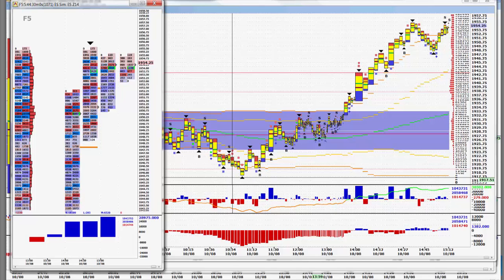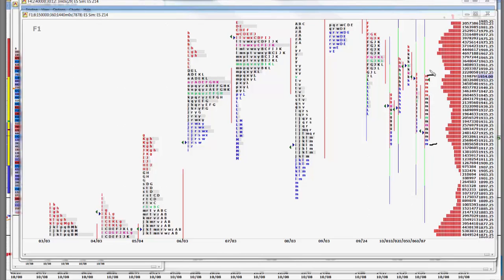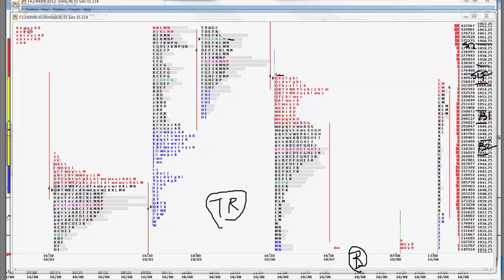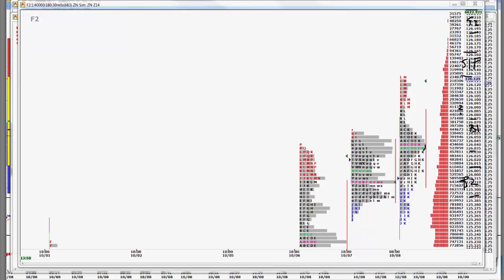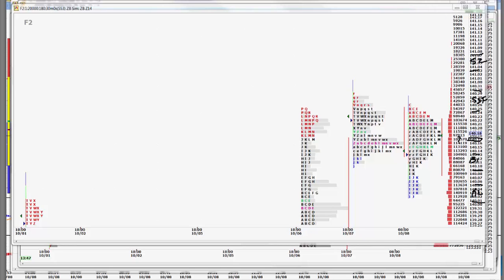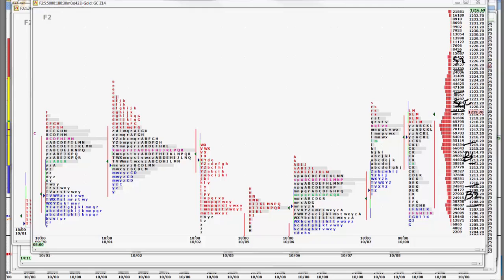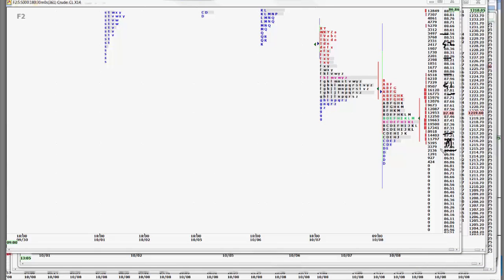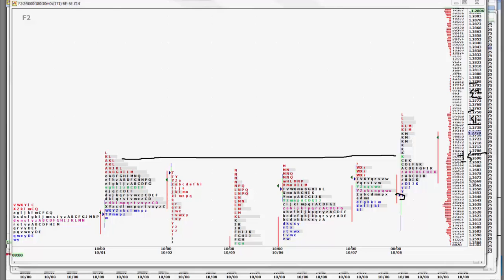10-08-14 CNFT Post Mkt commentary